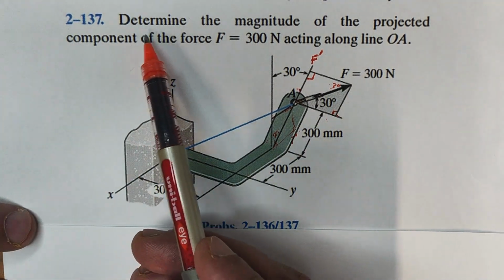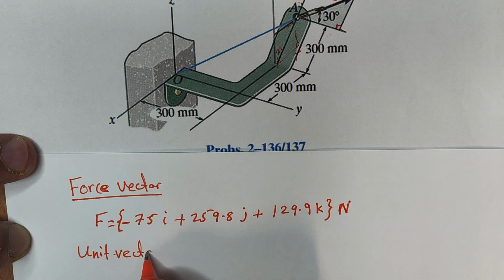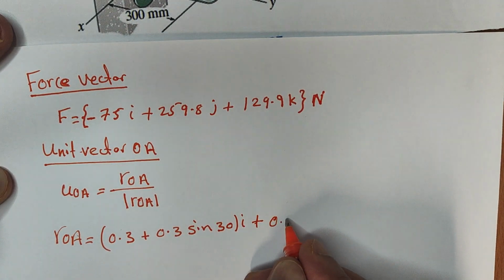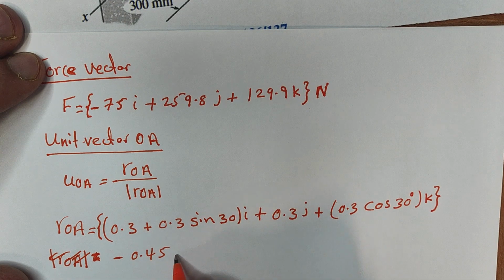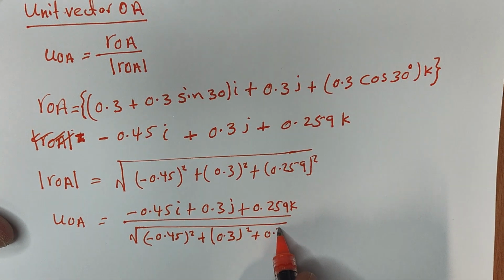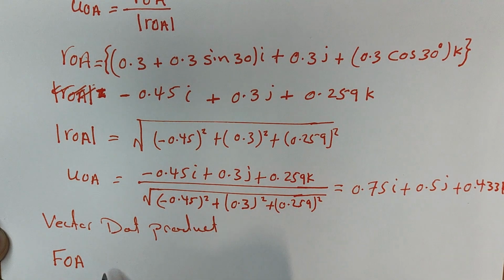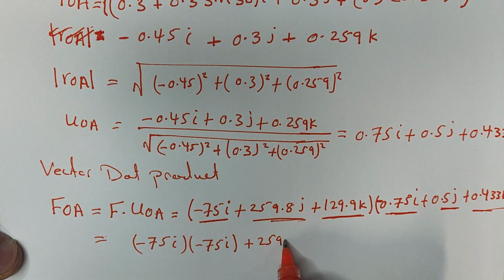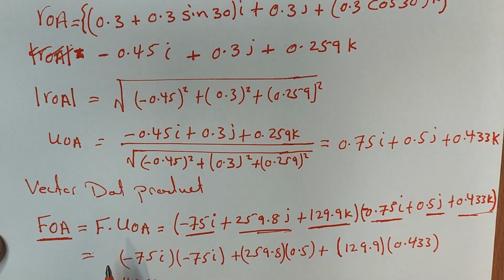Dot product (4)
A lecture on dot product